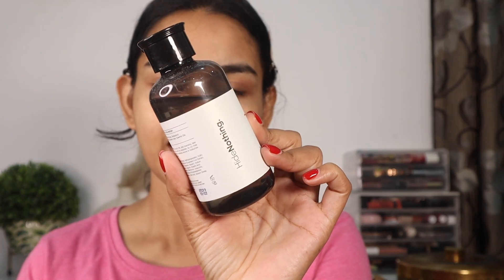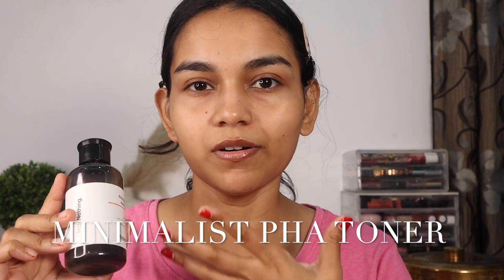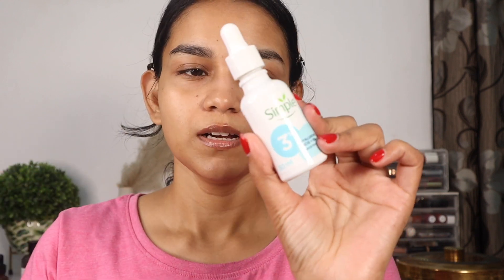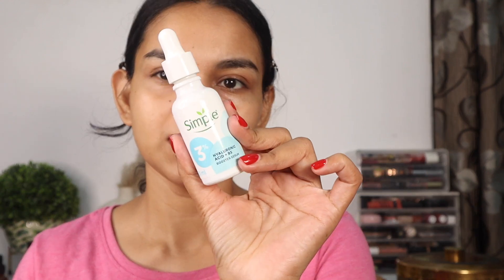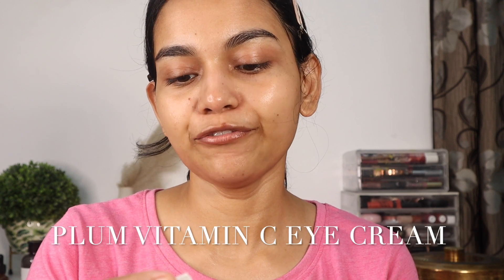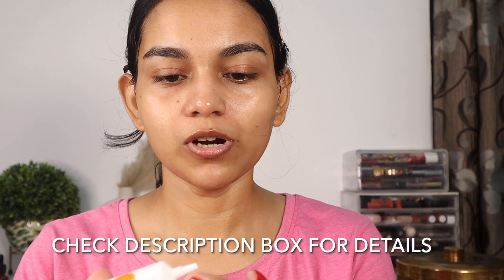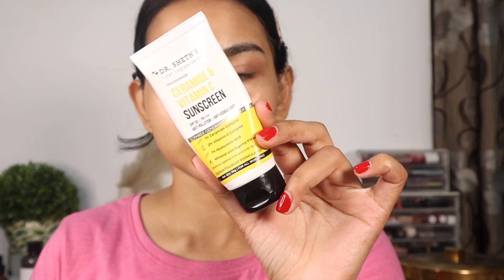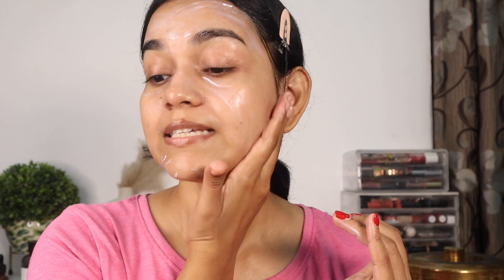BACK TO BASICS | WINTER MORNING ROUTINE UNDER RS. 599 | lovedbymercybivin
Hi, I am Joy Mercy Bivin. I make beauty videos,
mostly makeup related. I do tutorials, reviews, fashion , hauls, skincare videos.